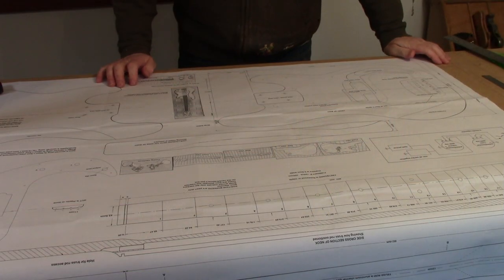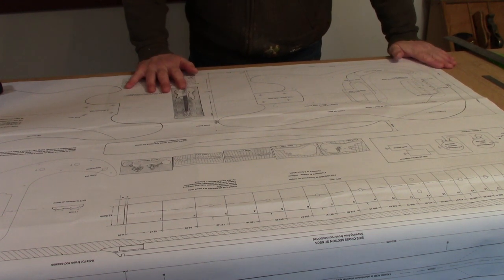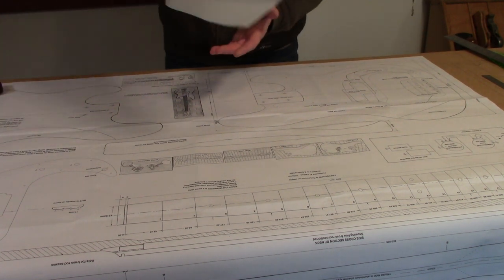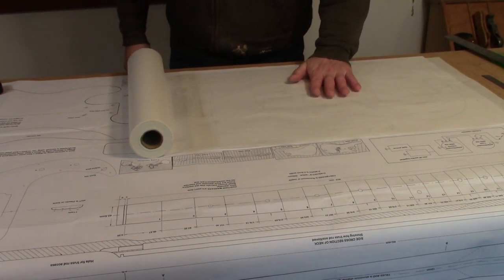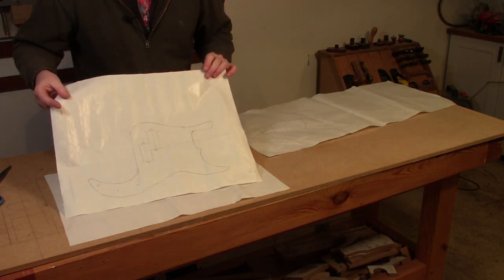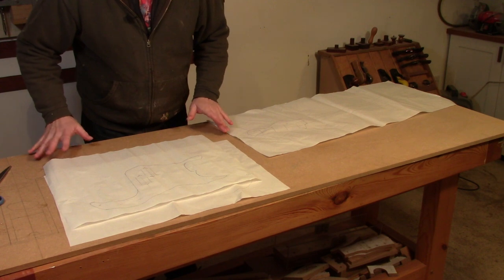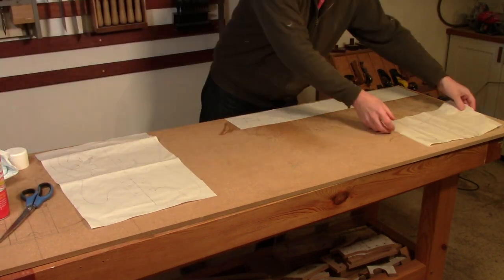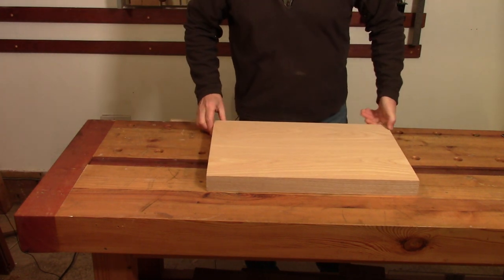MYSTERY GUITAR BUILD REVEALED! New build from the Shed of Dreams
Welcome to the first episode in a brand new guitar build from the shed of dreams. This build is something I have wanted to do for a while now and takes me right back to the very beginning of my musical journey. Tune in to find out what it is I am about to build.